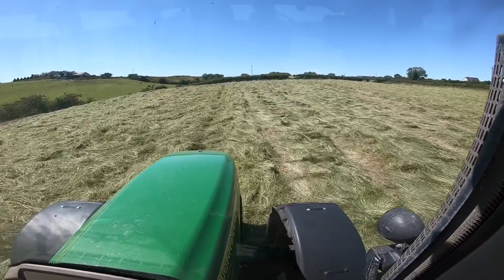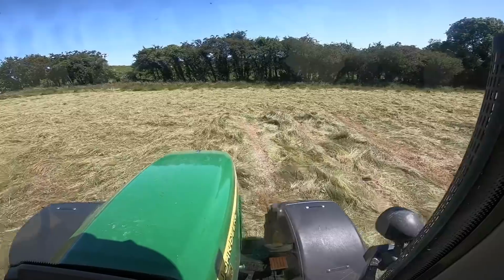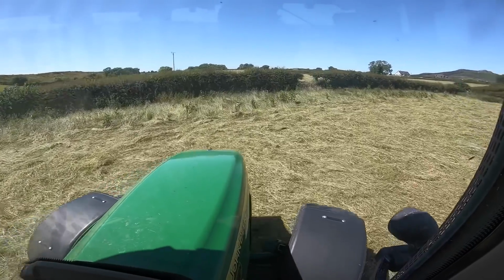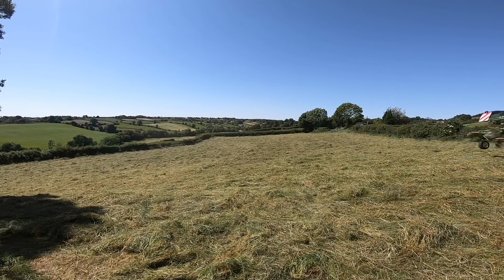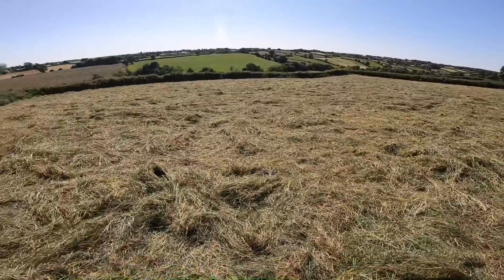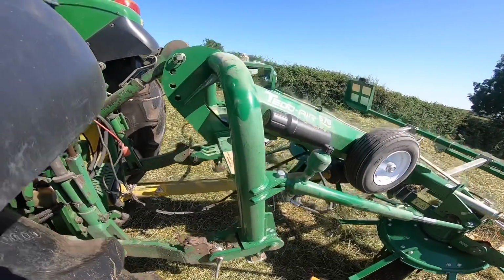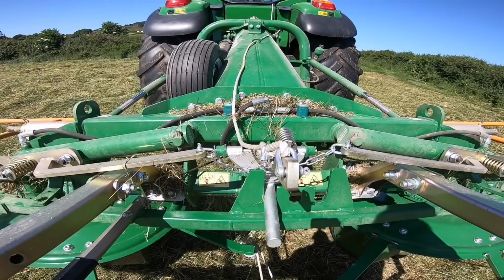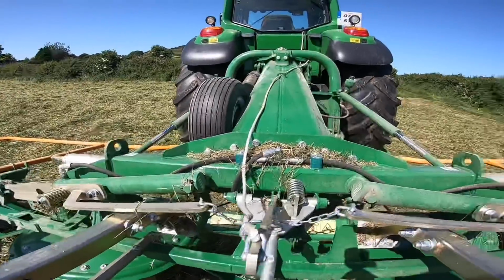TEDDING HAY WITH MALONE TEDDER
So we tedd the hay out after the mowing yesterday. The good weather continues. for now